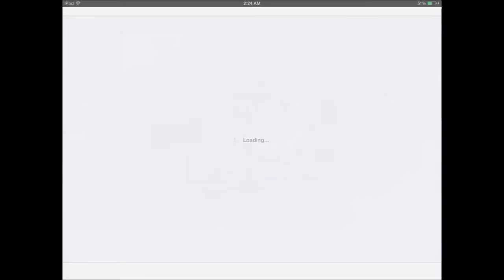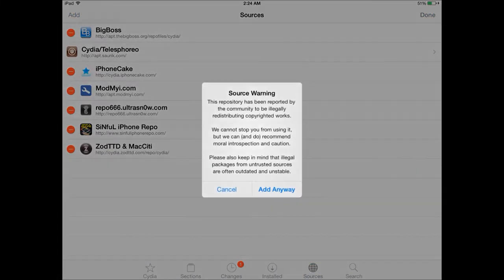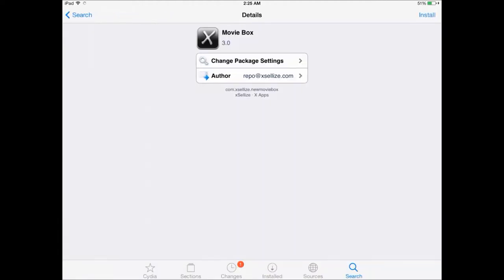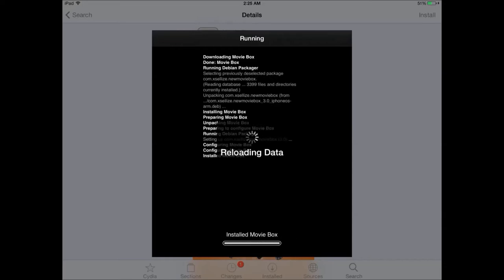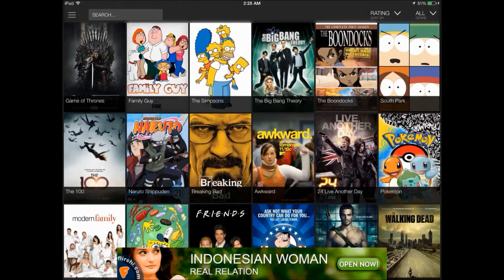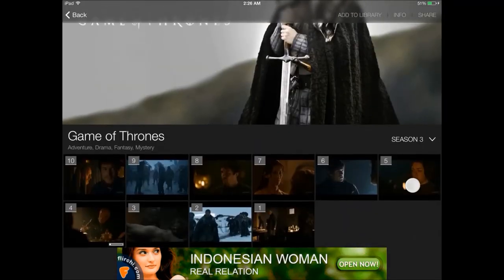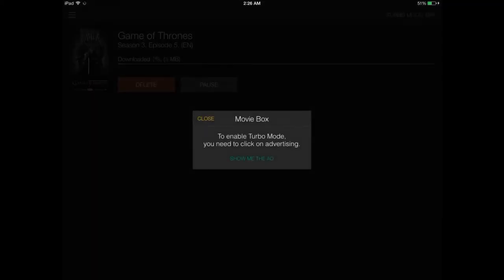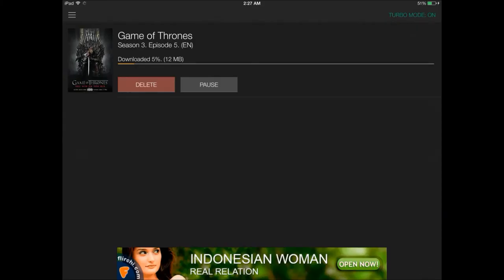[BOOST SPEED 2X]--FREE DOWNLOAD ANY MOVIE/TV SHOWS/ on your iPhone/iPad!!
Hey guys this is a pretty cool update hope you guys liked it:)